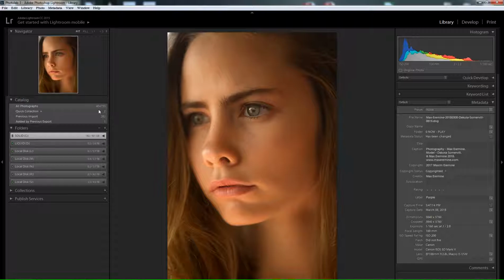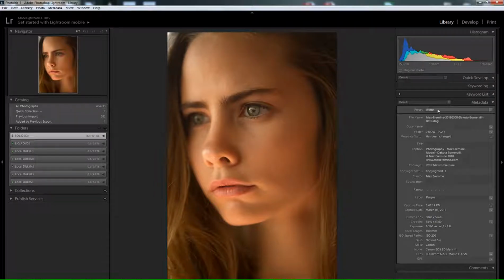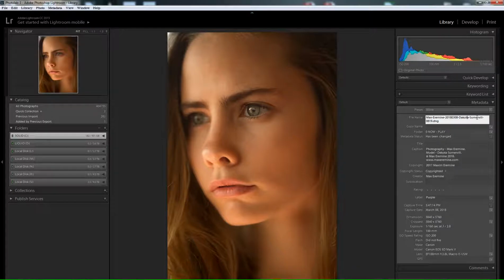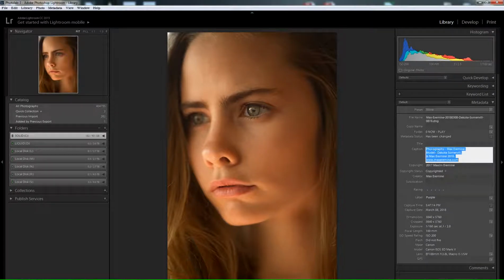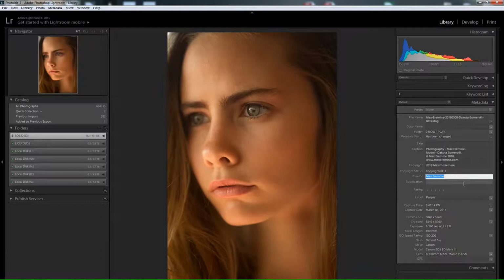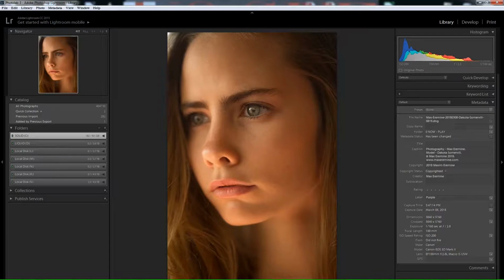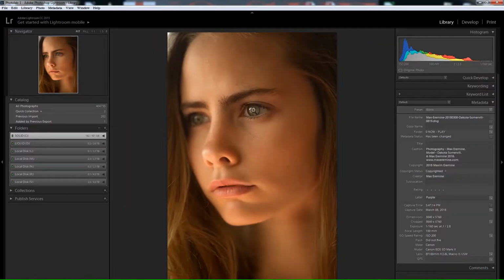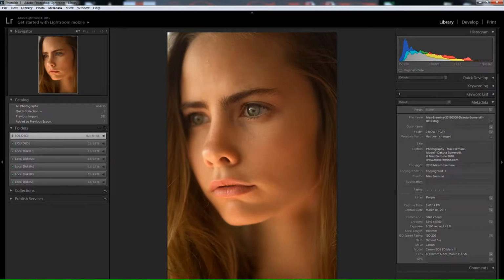Importing images in Adobe Lightroom and metadata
Professional photographer's screen capture video about importing images to Adobe Lightroom and image metadata. More of a video blog or stream-of-consciousness type thing than a tutorial.

You can see my portfolio and book a portrait session or one-on-one photography class with me